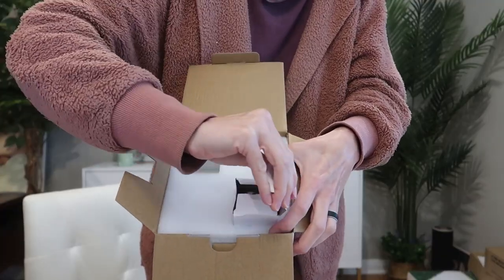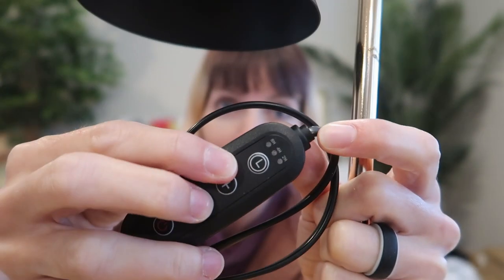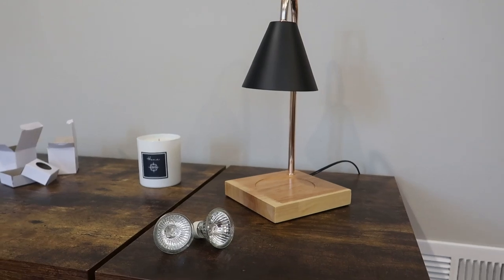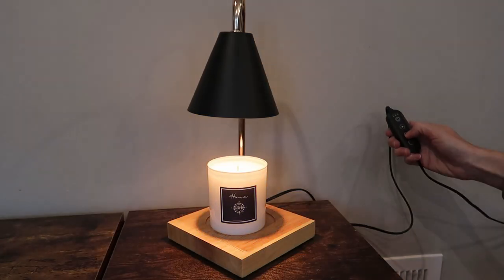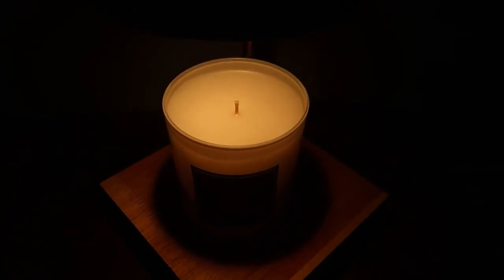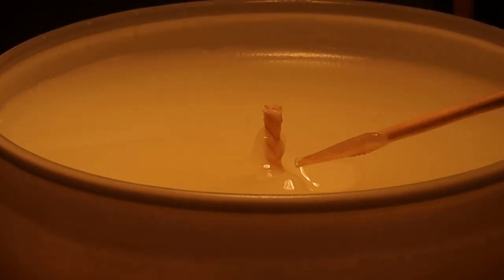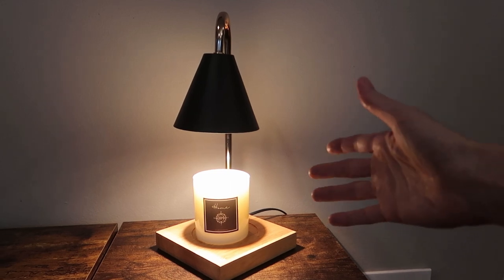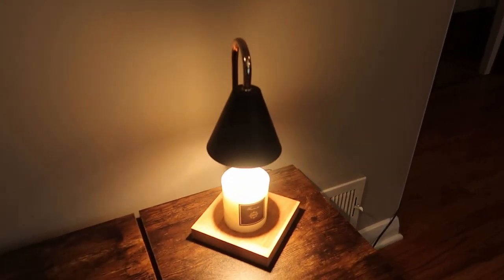How to enjoy candles without flame or smoke | Candle Warmer Lamp Demo + Review